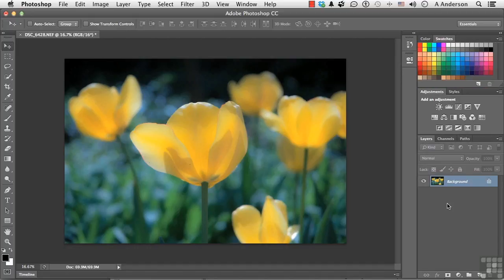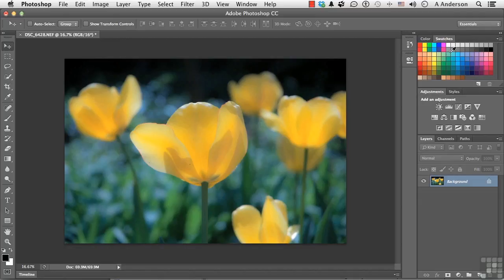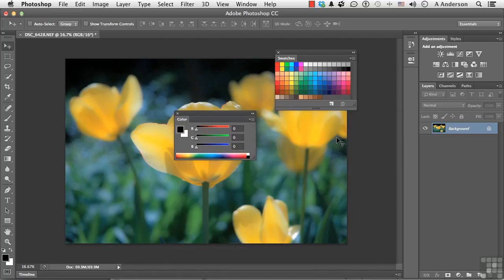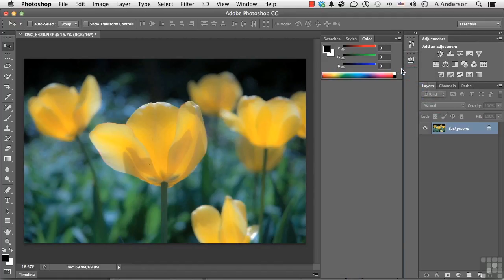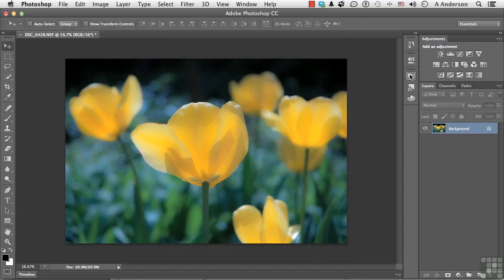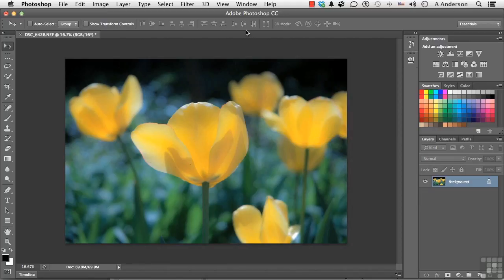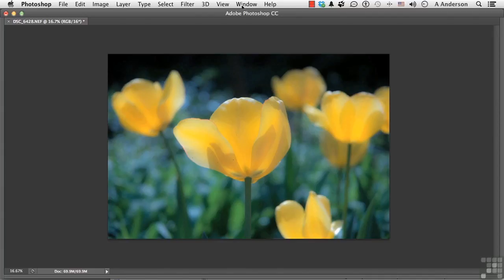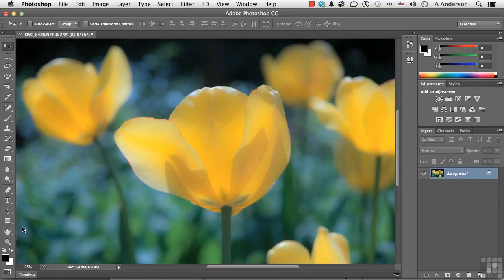photoshop cc tutorial (9) organizing photoshop panels